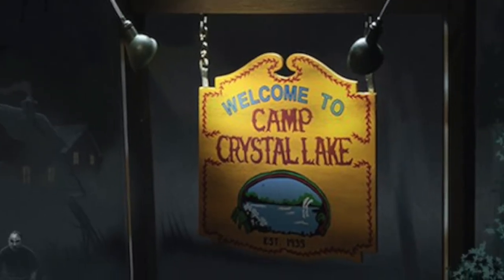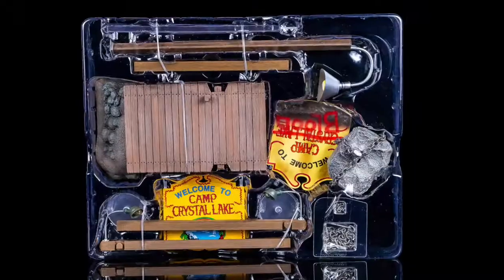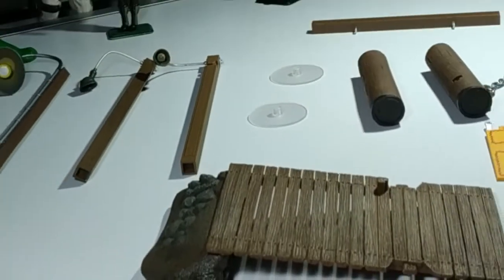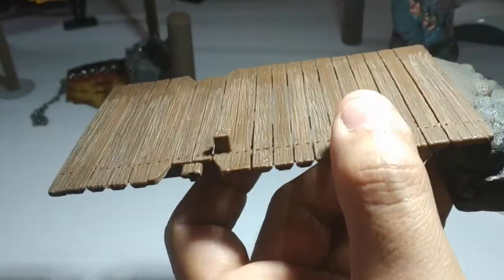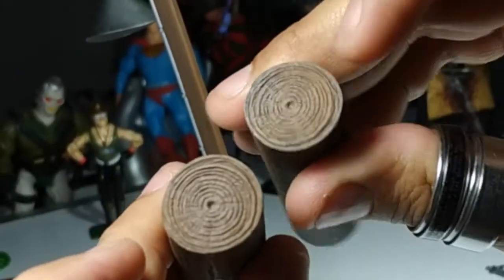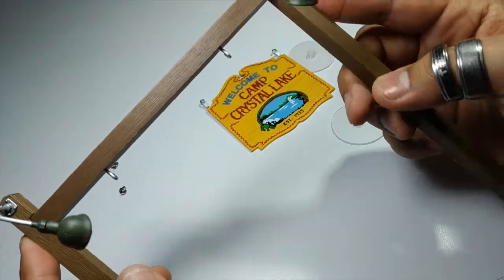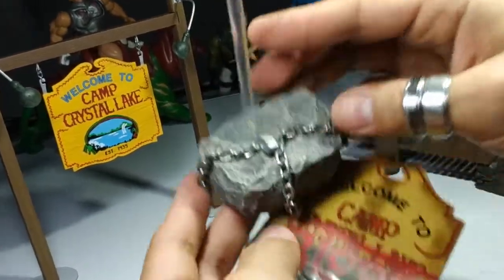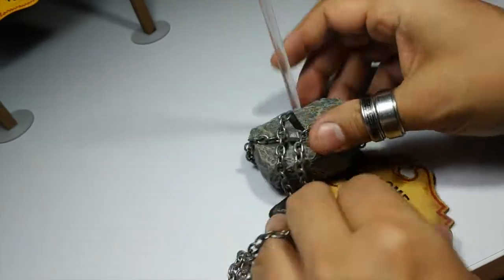FRIDAY THE 13TH - CAMP CRYSTAL LAKE - ACCESSORY PACK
Hey guys this is the first part of the Friday the 13th Crystal Camp Lake Diorama Accessory pack and Jason Voorhees action figure review made by Neca.